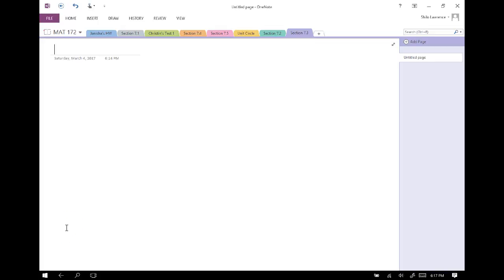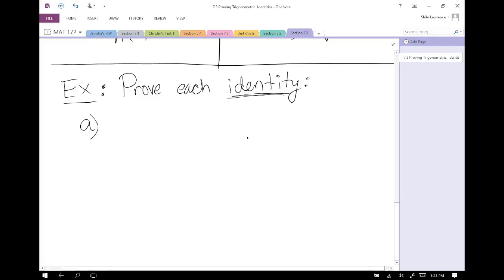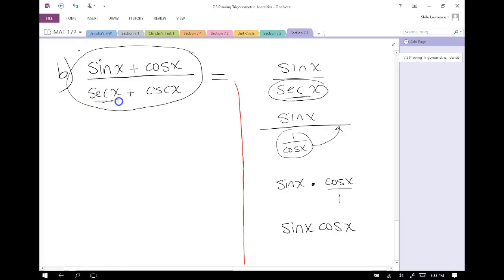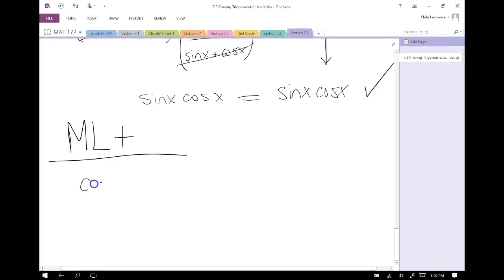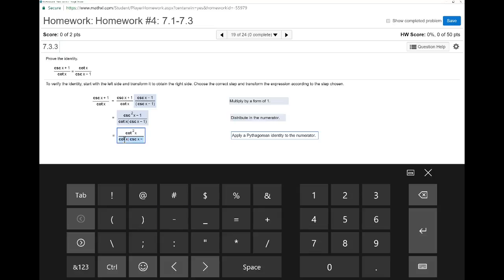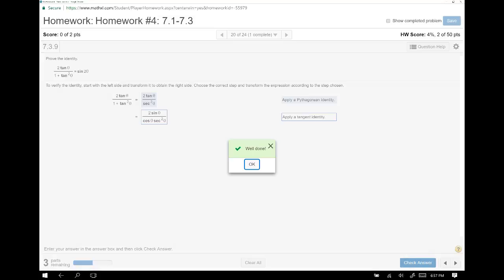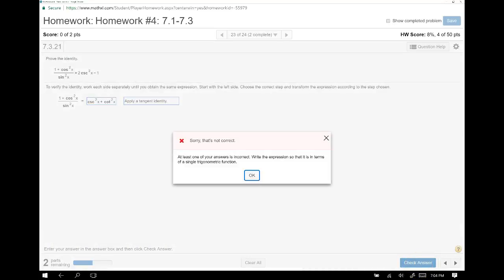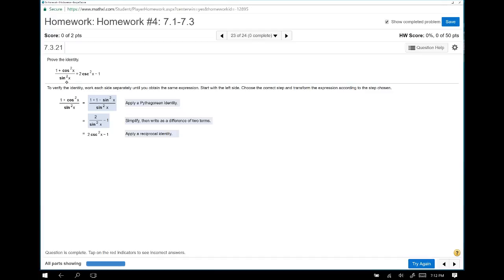MAT 172 Section 7.3